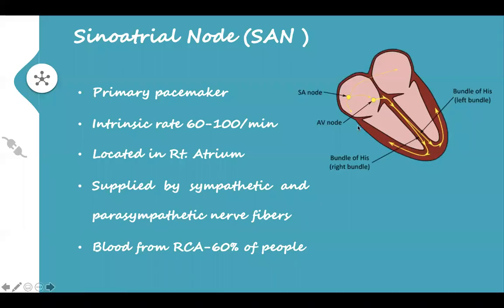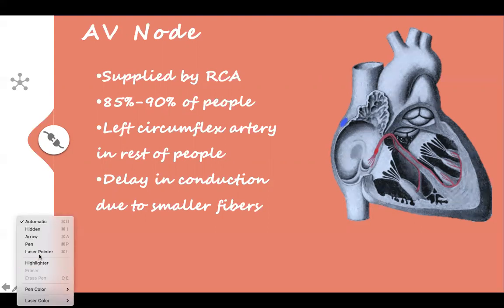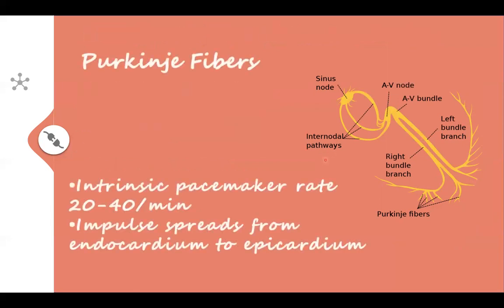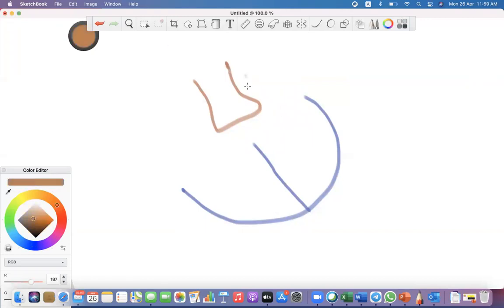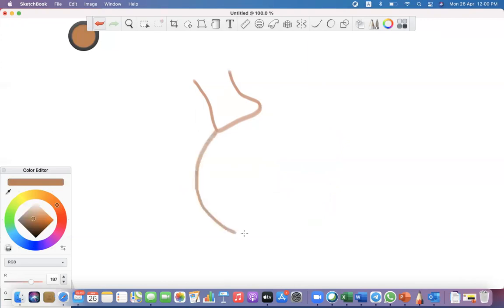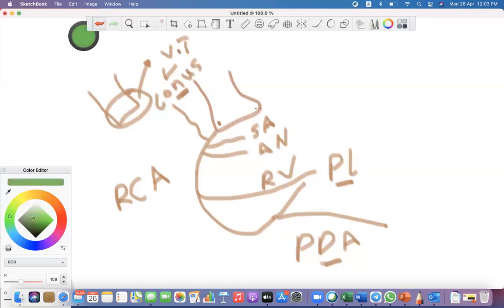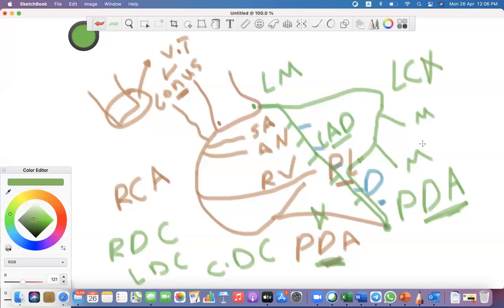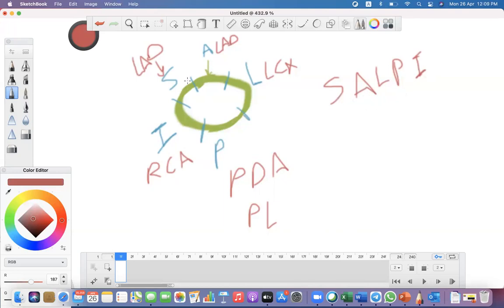ECG secret codes video3: electrical systemic and coronary circulation of the heart part 2